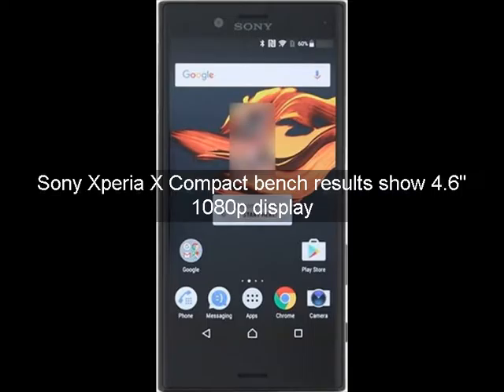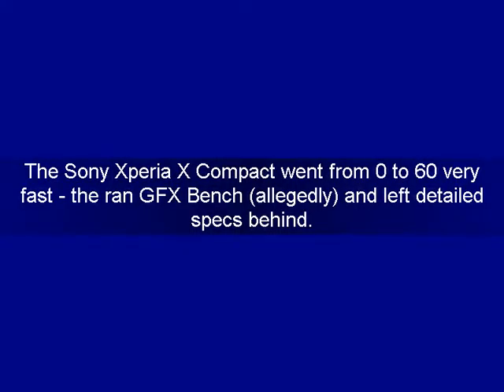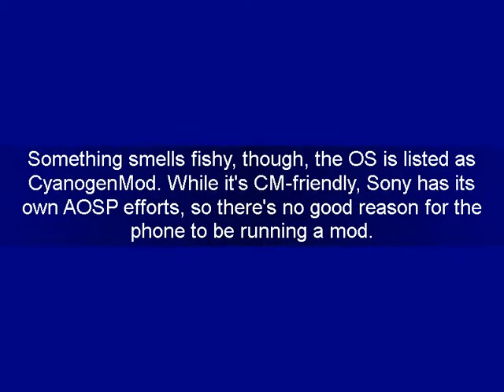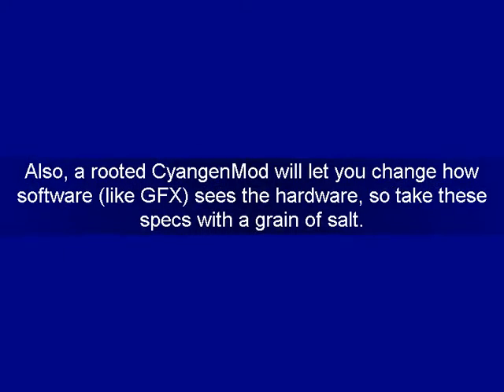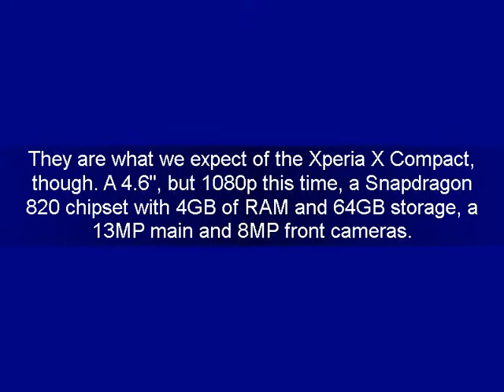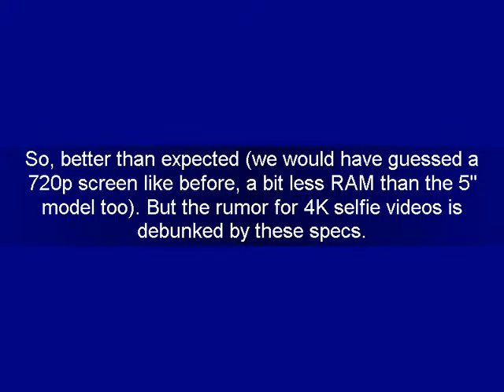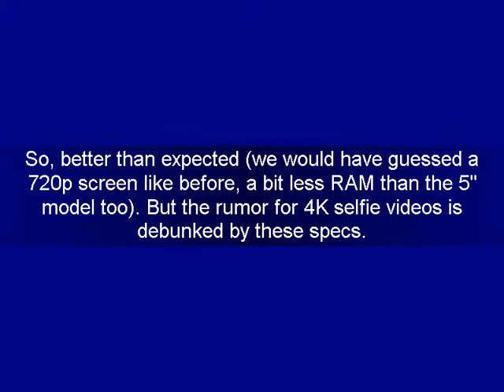Sony Xperia X Compact bench results show 4.6" 1080p display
The Sony Xperia X Compact went from 0 to 60 very fast - the ran GFX Bench (allegedly) and left detailed specs behind.

Something smells fishy, though, the OS is listed as CyanogenMod. While it's CM-friendly, Sony has its own AOSP efforts, so there's no good reason for the phone to be running a mod. Also, a rooted CyangenMod will let you change how software (like GFX) sees the hardware, so take these specs with a grain of salt.

They are what we expect of the Xperia X Compact, though. A 4.6", but 1080p this time, a Snapdragon 820 chipset with 4GB of RAM and 64GB storage, a 13MP main and 8MP front cameras.

So, better than expected (we would have guessed a 720p screen like before, a bit less RAM than the 5" model too). But the rumor for 4K selfie videos is debunked by these specs.

Again, don't take these specs as gospel. If one particular rumor pans out, we may be seeing the real deal on September 24.